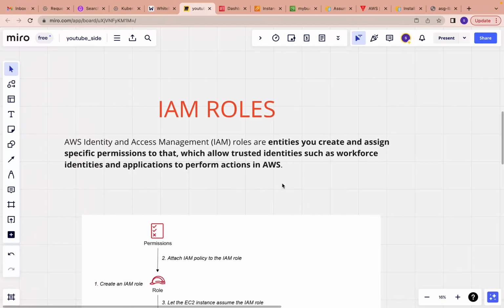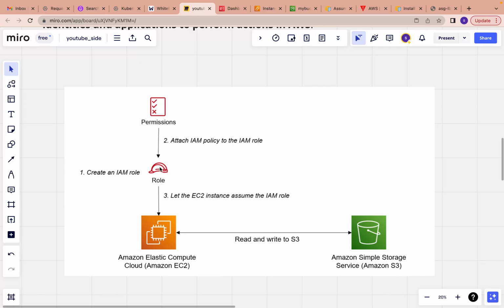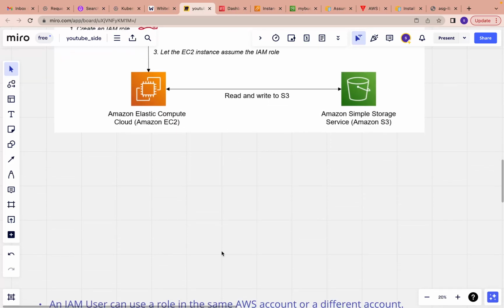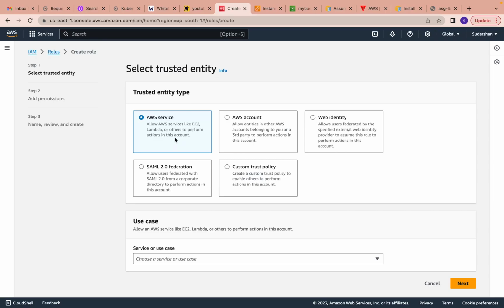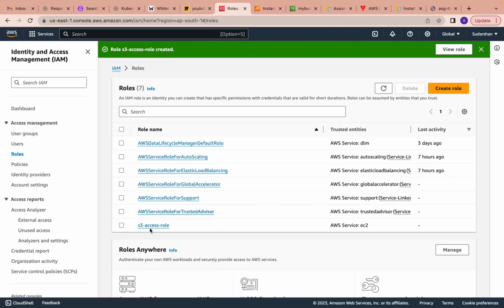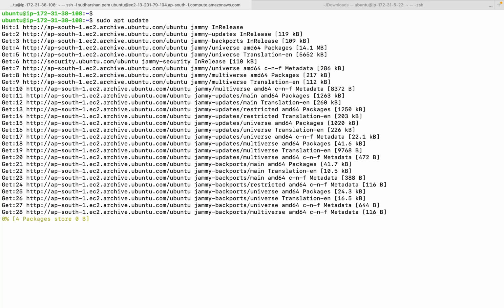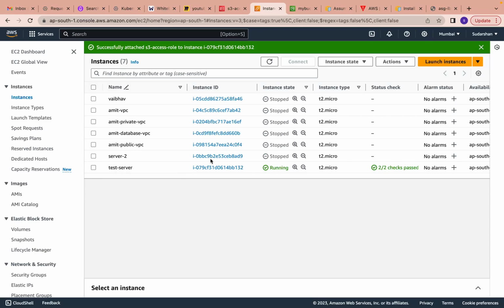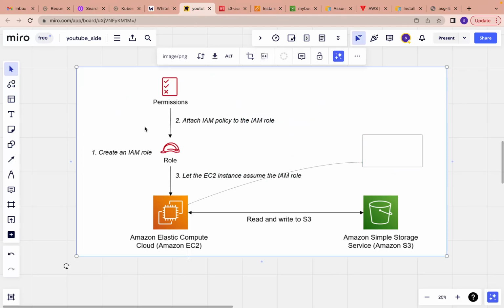AWS 05 | IAM Role | create IAM role | attache role to ec2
what is IAM role
Why we need IAM roles
How to create IAM role
How to attach that role to ec2